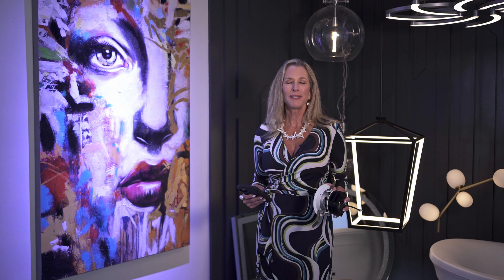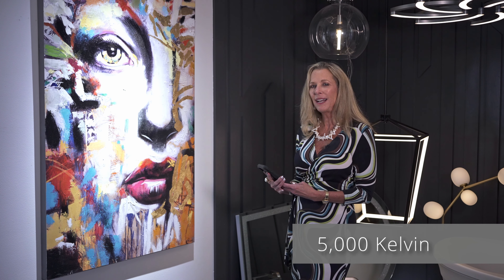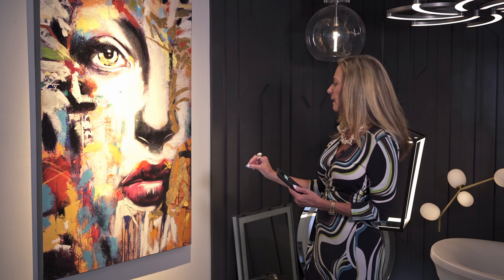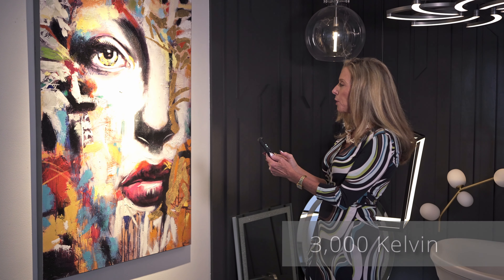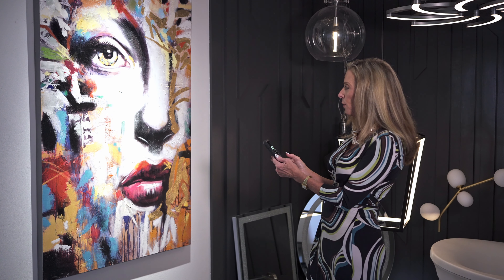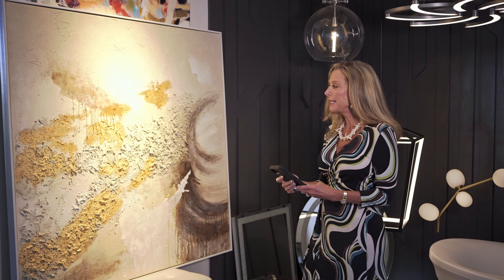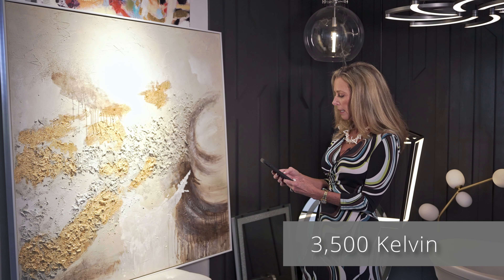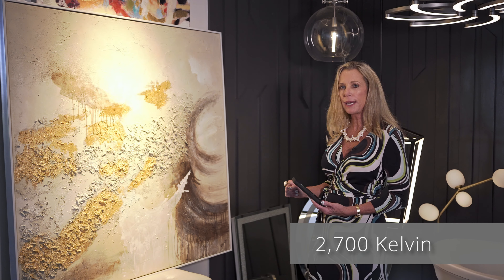How To Light Art With The Right Kelvin Temperature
Interior design tips from a professional interior designer who also specializes in lighting design. Patricia Davis Brown shares her advice on how to light art work in an interior space with the correct kelvin temperature.
She talks about what to consider with warm and cool lighting colors and how the placement of the art can affect how it is lit.
She also goes over what fixture is being used in this demonstration. The Aether recessed can light by WAC Lighting. An adjustable fixture with WiFi connectivity that can change the intensity, the kelvin temperature as well as any hue on the spectrum for fun mood lighting, right from your smart phone.

Do you need lighting design guidance for your project? We work remotely!